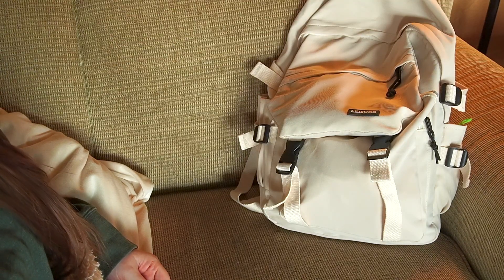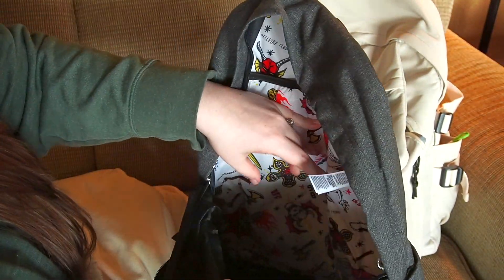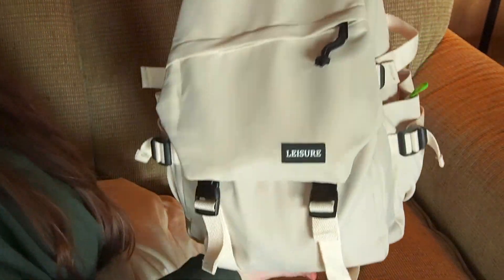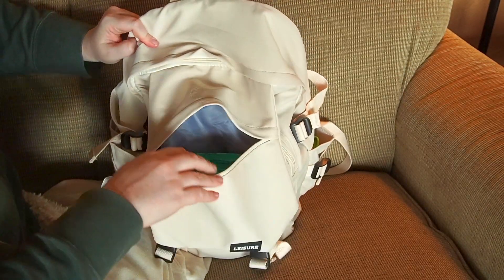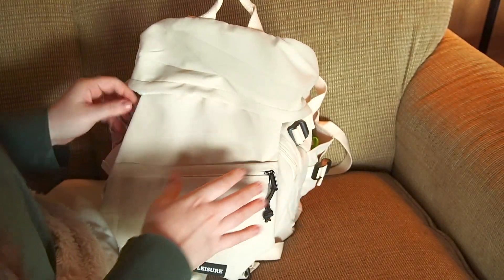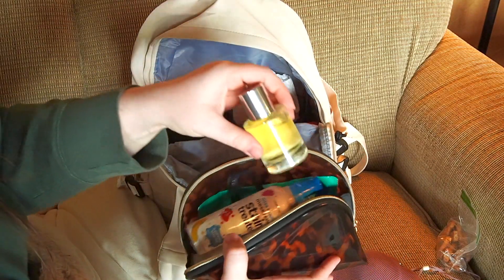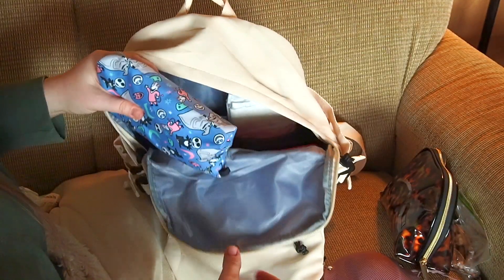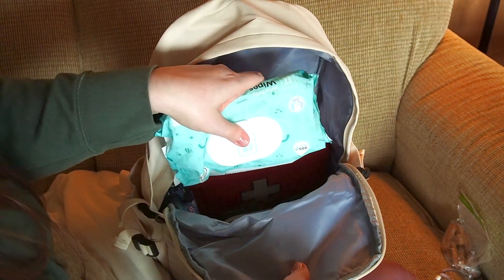Minimal Mom Bag of 3 | Toddler + Older Kiddos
This is what’s in my minimal diaper bag! I carry this for my toddler and two older kids. This is my new mom bag and diaper bag must haves. Please leave any questions or requests you have in the comments below!

// Mentioned links
- Amazon backpack
- Vaccination pouch
- Owala water bottle
- Gata masks
- Power bank
- Nightmare Before Christmas pouch
- First Aid Kit bag
- Self adhesive wrap